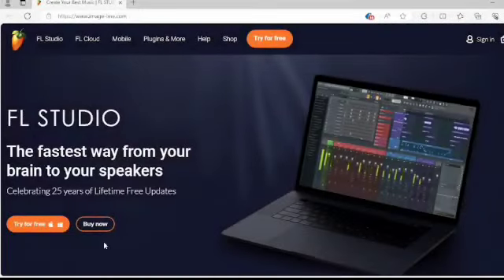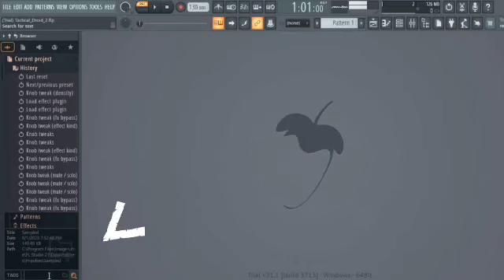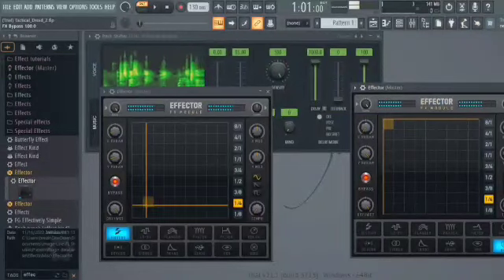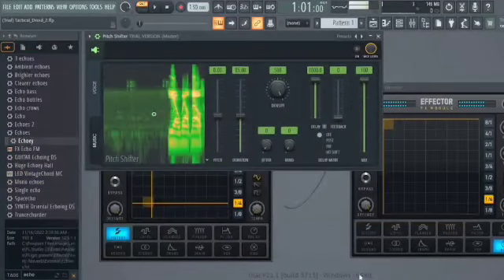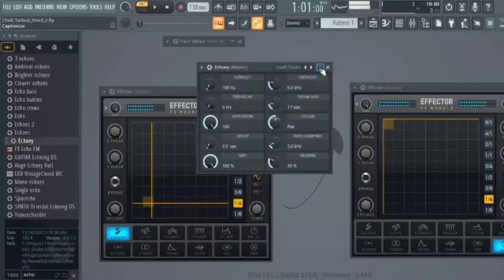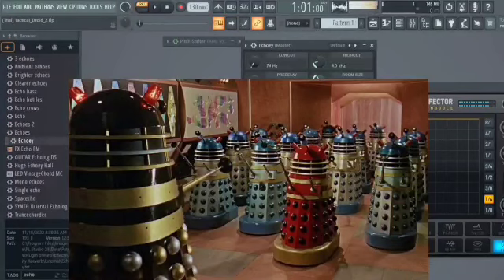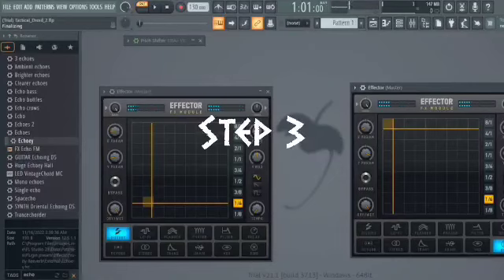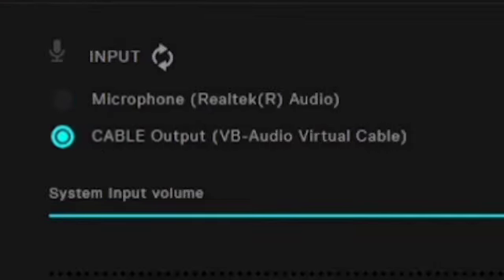FL Studio Dalek Voice Changer Tutorial